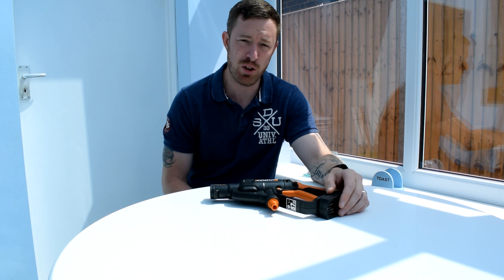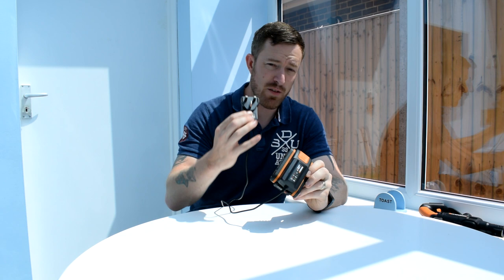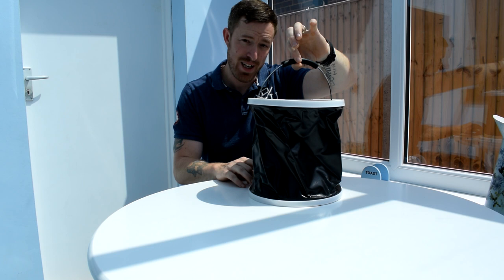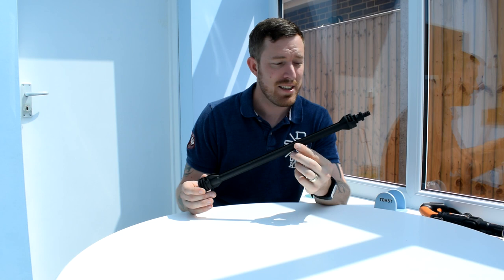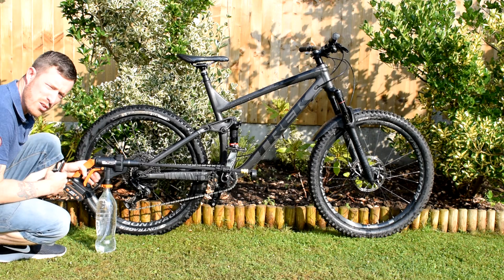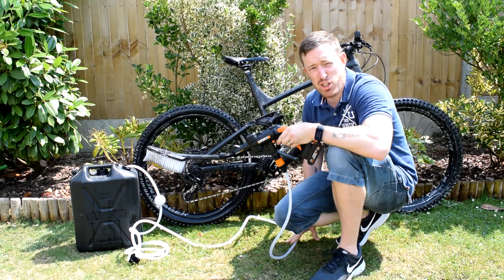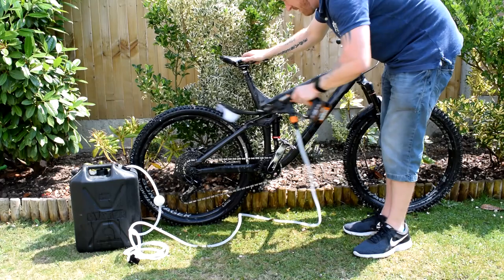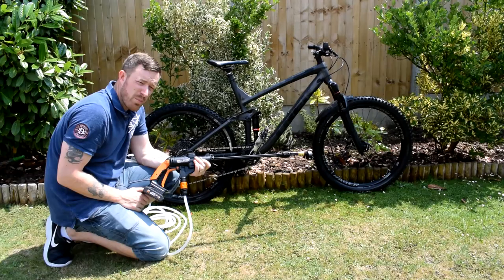Ultimate Portable Power Washer 2018 - WORX HYDROSHOT Review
Ultimate Portable Power Washer 2018. The Worx Hydroshot portable power washer is nothing short of incredible. WORX have done such a great job to get such fantastic power from the 20v battery and WORX hyrdoshot motor.

With such and array of accessiors, it really boils down to what package you wish to buy. This kit sent from WORX in the UK is the full setup. So came with the full attachment bundle.

Also thrown in to make this package even better was the WORX hydroshot bottle adapter. This will be available in the UK from Aug 18 selling in HALFORDS initially.

So if you just dont have the room to carry the water you want, the bottle setup may just be enough to get the task done.

I've used this for 4 weeks now and it's been instrumental at ensuring the bike leaves the trails clean before placing it back in the van. Anyone that does MTB knows that a dirty bike and gear can be a really pain when you have no way of cleaning any of it.

I prefer to use the 25ltr jerry can that you've seen in the video as this allows me to clean the bike on full power without the worry of running out of water. That amount of water normally cleans 2 bikes with ease.

So if you looking for a portable pressure washer that provides constant power, is well made, can be used for almost anything that requires washing/cleaning then look no further than the WORX Hyrdroshot. Just happens to be a part of my MTB kit now.

Thankyou to the team at WORX for allowing me to review this product because there is truly nothing bad to say about it.

The WORX Hydroshot can be used on a multitude of things. Car, boat, bike and the list is endless.

Big shout out to "Nicki" Thankyou.